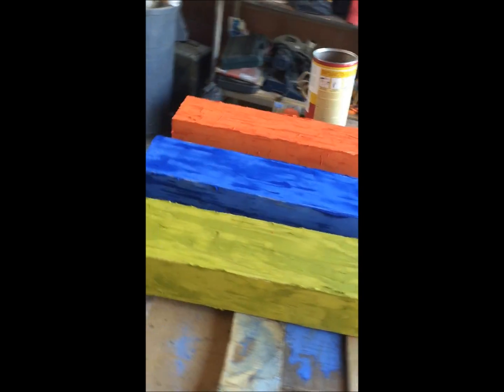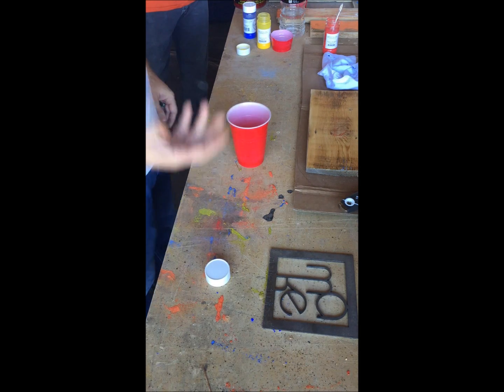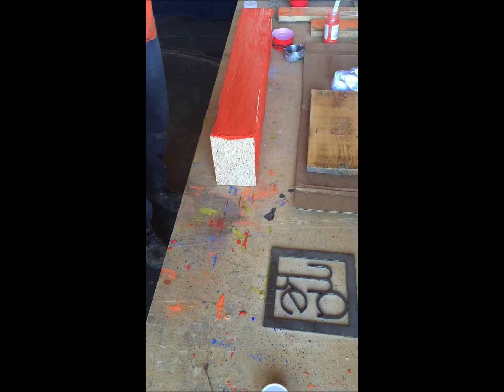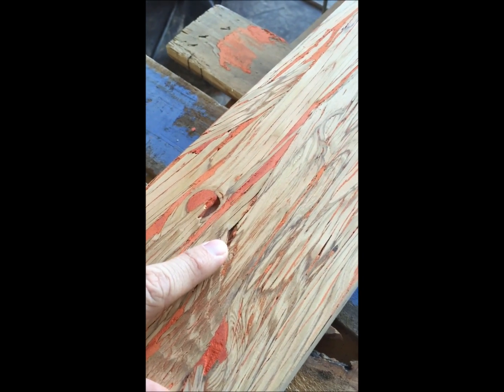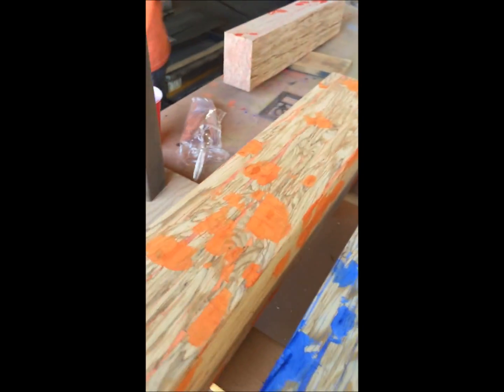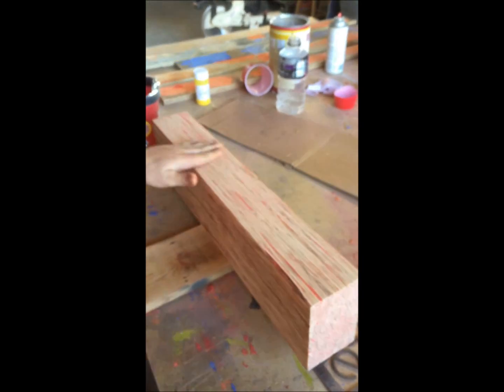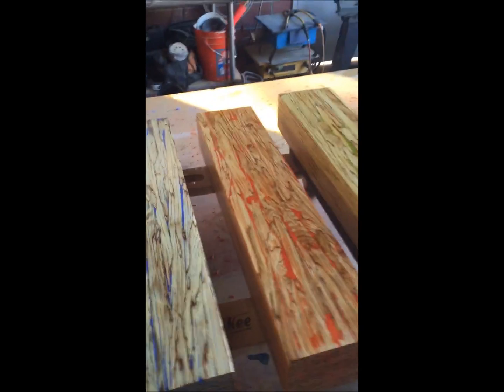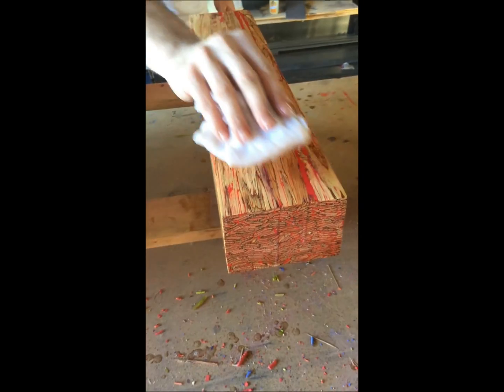How to finish a Paralam Beam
How to finish and fill the voids of a paralam beam with wood filler or putty to be used as a building material for furniture and architectural applications.